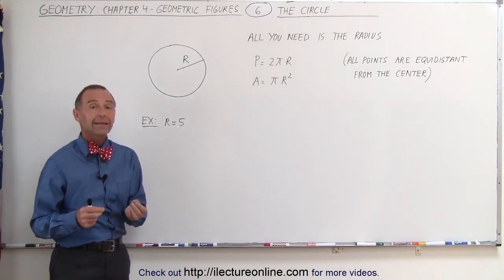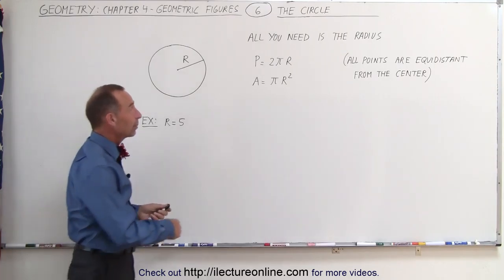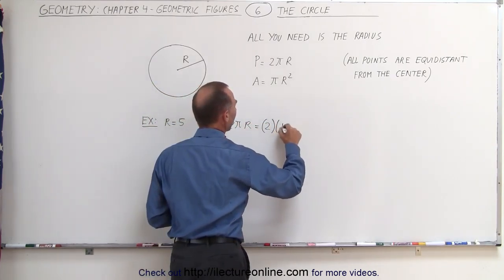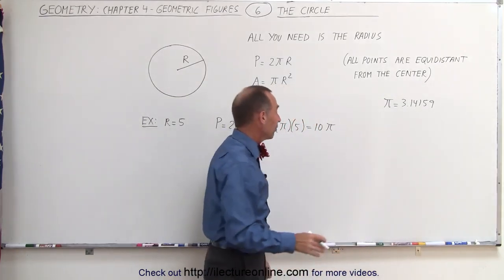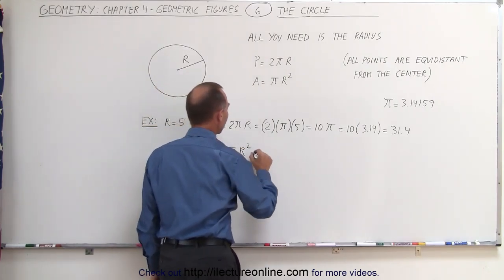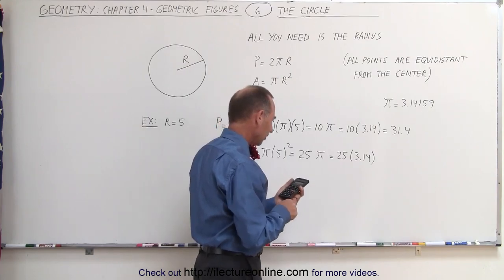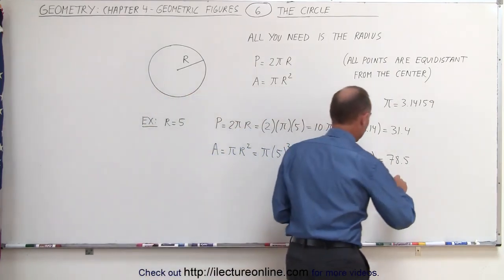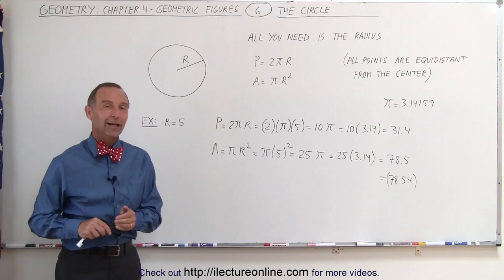6.Geometry׃ Ch 4 Geometric Figures (6 of 18) The Circle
The Circle | By Predestined Future Global Leaders Academy